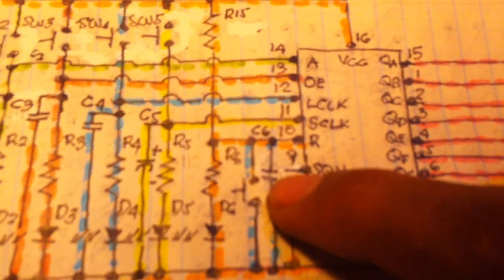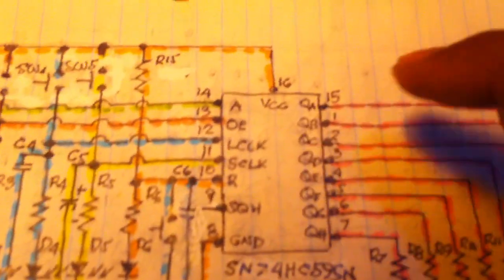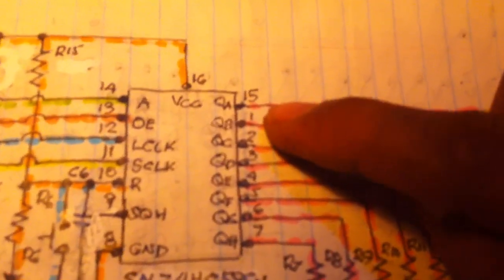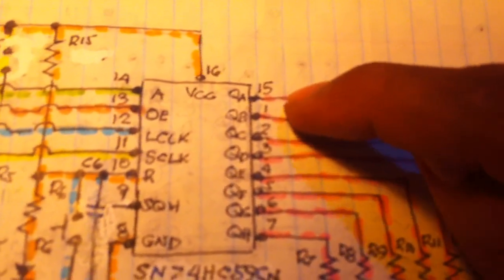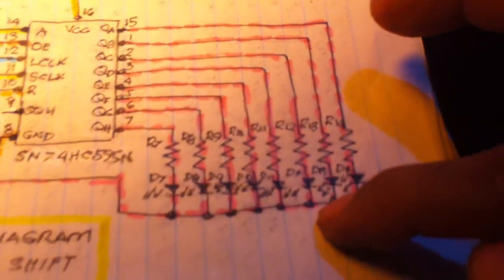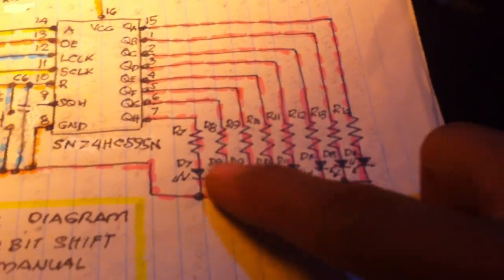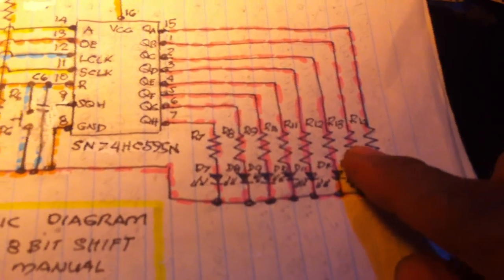74HC595 8-Bit Shift Register LED Chaser Manual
Hello everyone...we have a new circuit here using an integrated circuit package ...SN74HC595N an 8-bit shift register manufactured by Texas Instruments to make LED Chaser...one serial input controlling 8 parallel LED outputs .